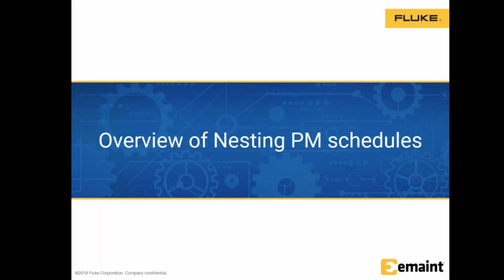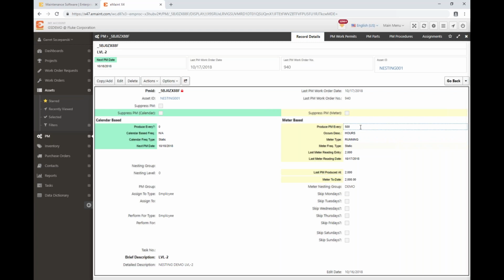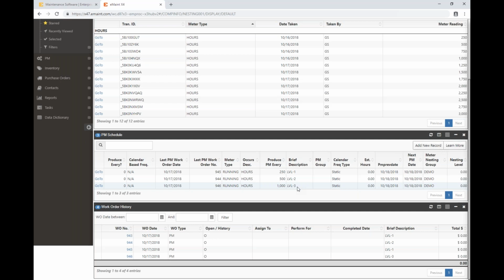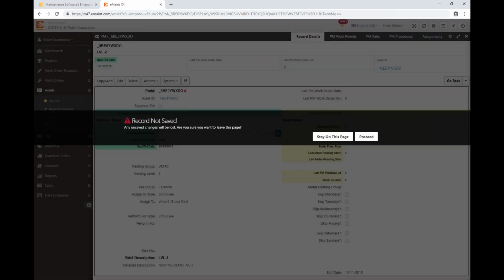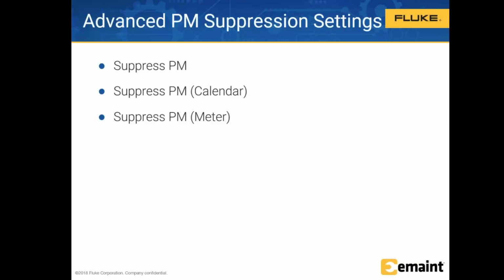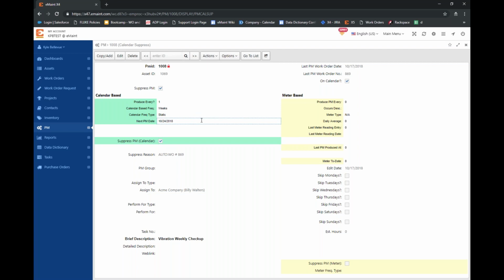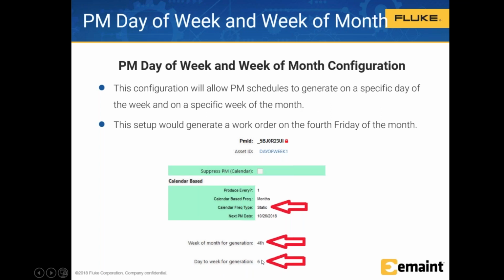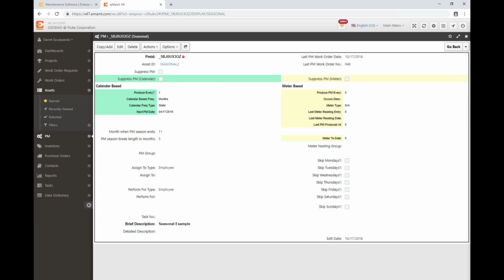Web-workshop: Advanced PM setup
Relying on equipment to operate effectively can be challenging, especially without Preventive Maintenance (PM) management tools. By using eMaint’s PM management tools to generate calendar and/or meter-based PMs and set up PM schedules, organizations can ensure that their equipment is fully-operational, while maximizing equipment uptime and controlling maintenance costs.

In this free Web-Workshop, we’ll cover:

- Nesting Calendar and Meter based PM’s
- Overview of Suppress PM Meter/Calendar Fields
- Overview of PM Day of Week and Week of Month Configuration
- Overview of Seasonal PM Generation Configuration